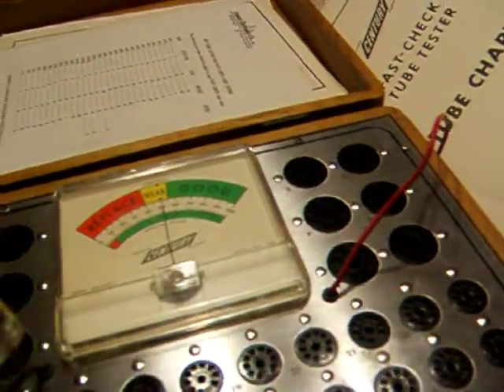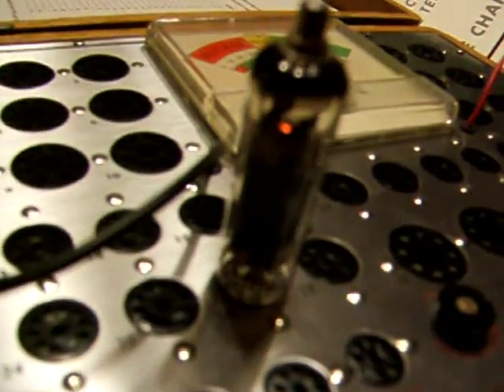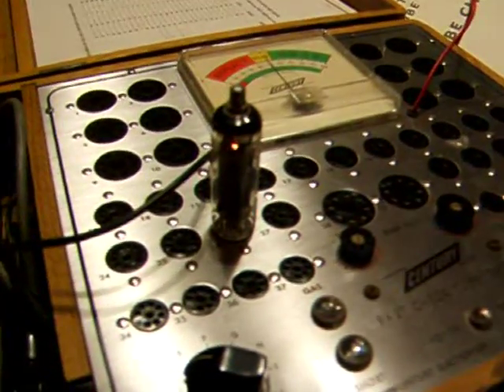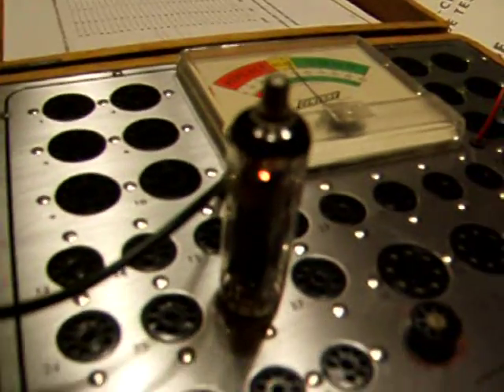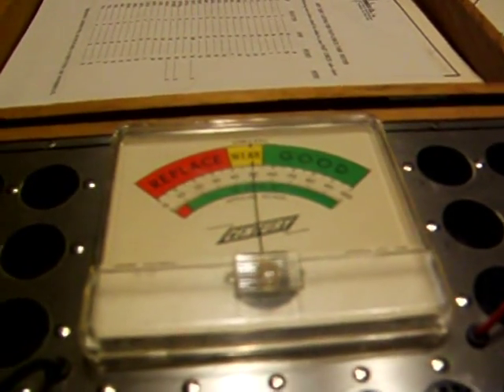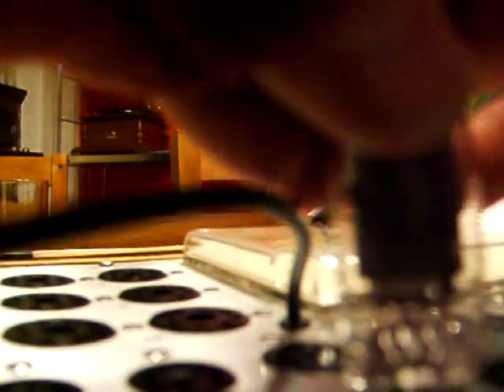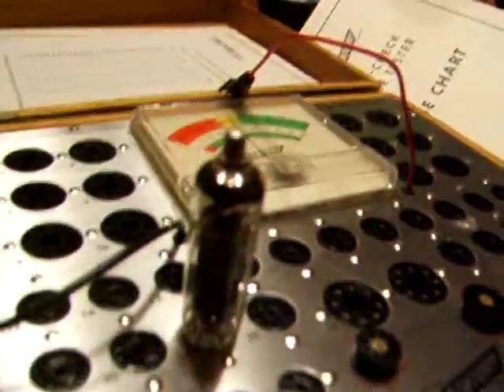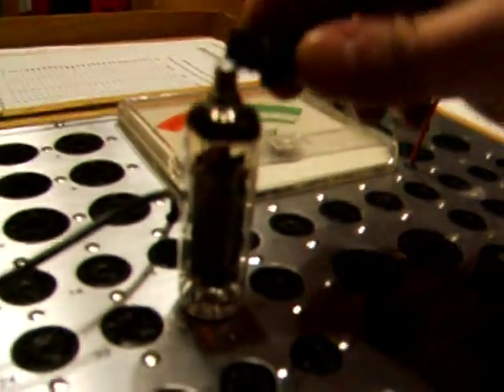EL 81 tube etsted in century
Testing the EL 81 on a century tube tester